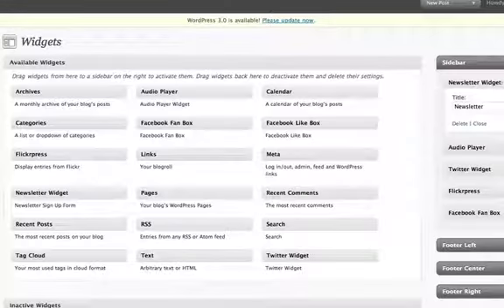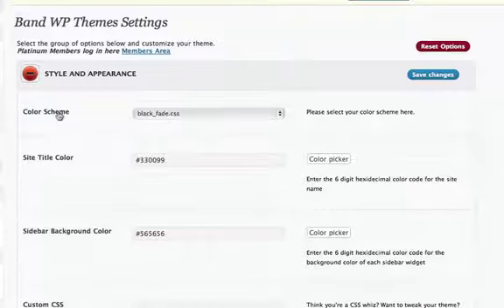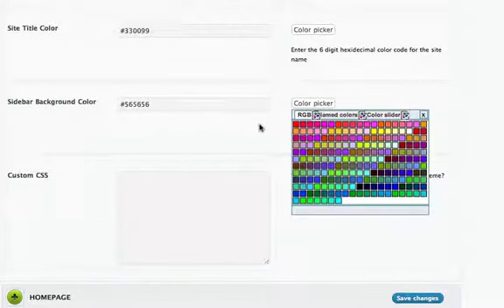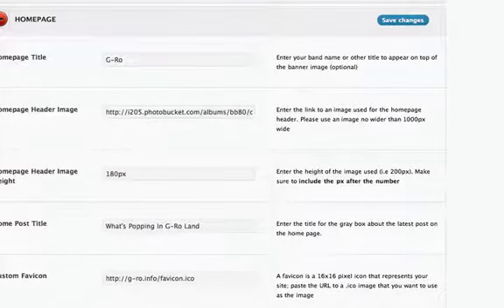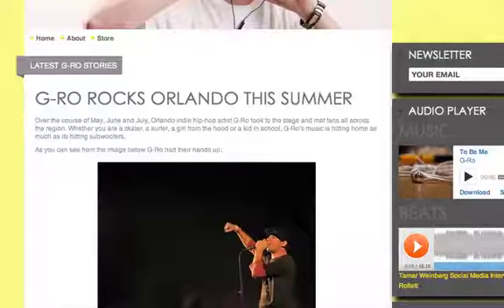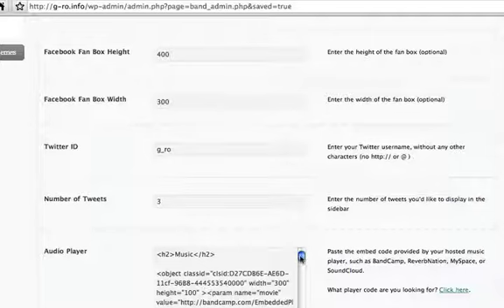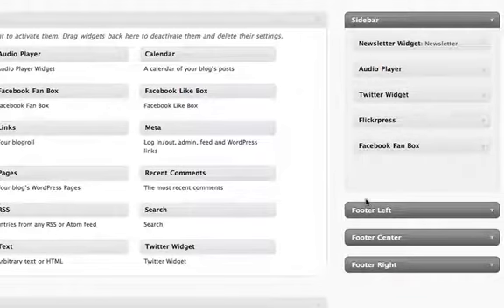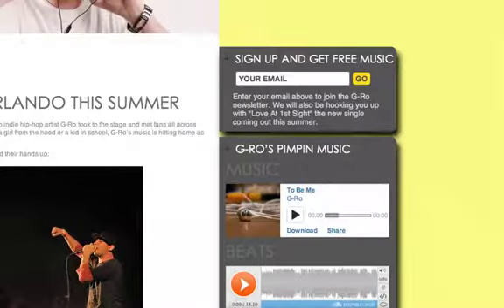BandWPThemes 1.5 - Wordpress For Musicians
- Setup your new music site using Wordpress and BandWPThemes.